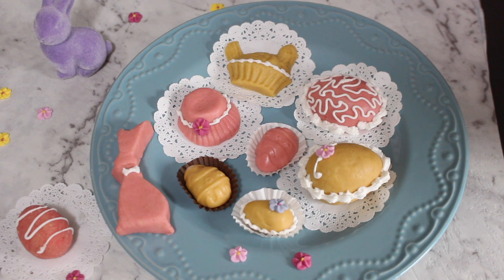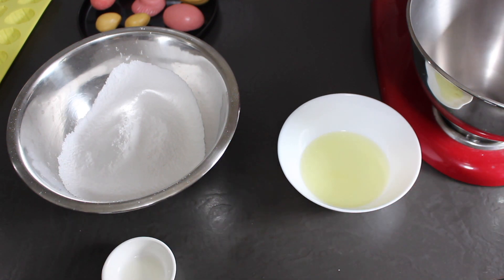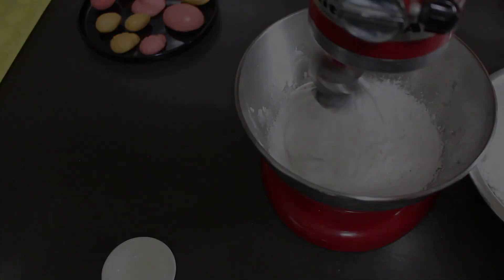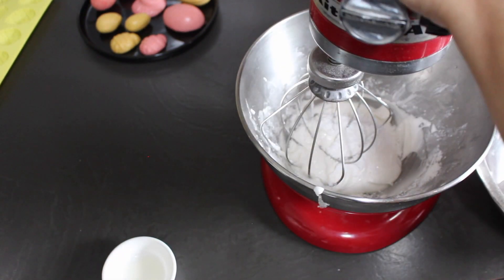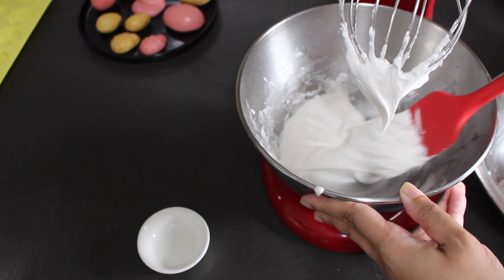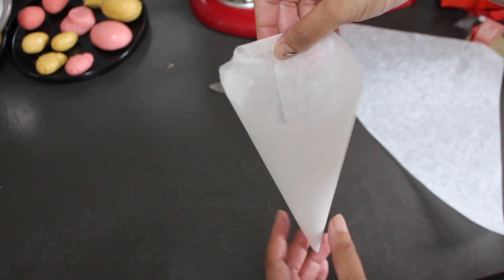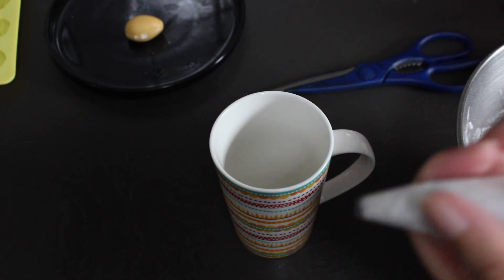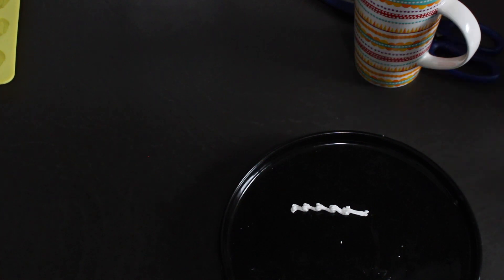How to make Royal Icing | Learn to make a piping bag using baking paper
In this video I share how I make Royal Icing. I use this to decorate Easter eggs. You can use this royal icing to decorate cakes and cupcakes too.

Also, learn how to make a piping bag using parchment / baking paper.